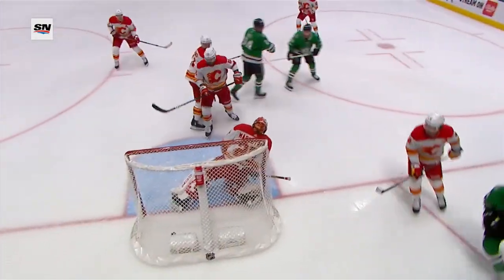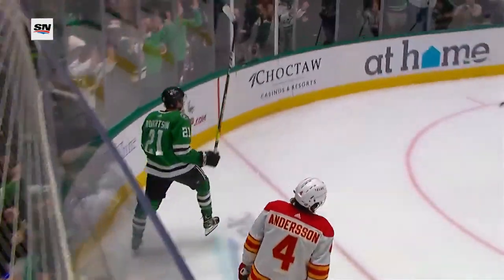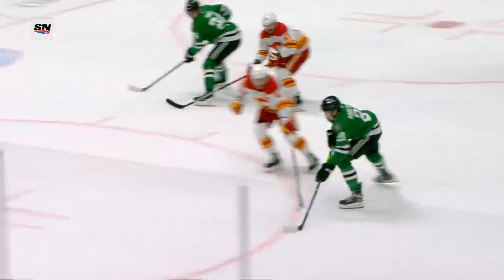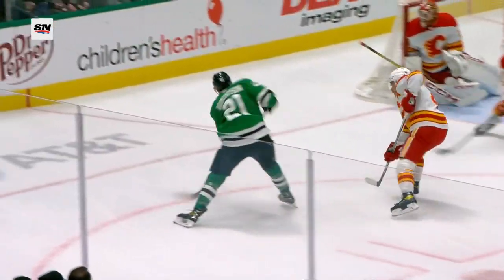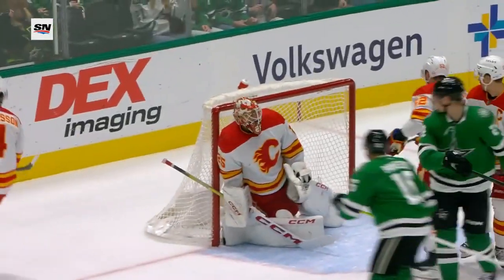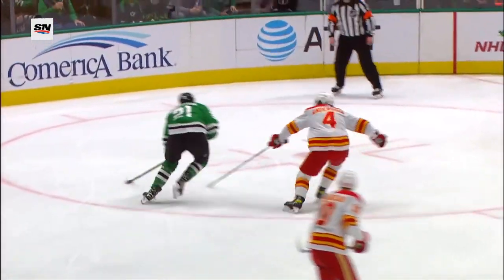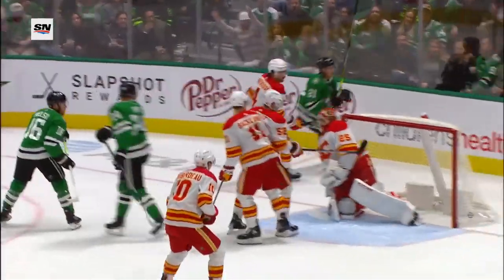Stars' Robertson Takes His Time And Threads The Needle To Roof It Past Flames' Markstrom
Watch as Dallas Stars superstar Jason Robertson takes his time after a Flames turnover in their own end, then somehow squeezes it just between Markstrom's shoulder and the crossbar, roofing it from a tight angle to give the Stars the lead.